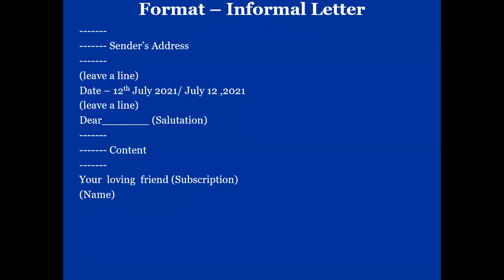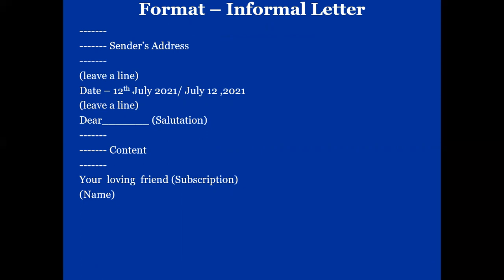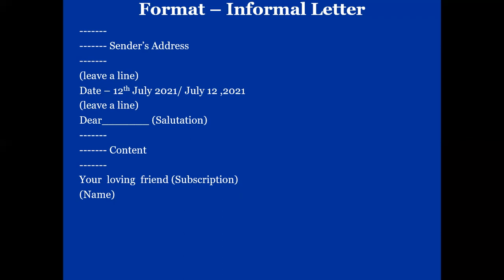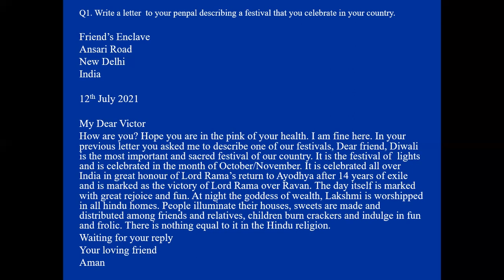Grade5A English (Informal Letter) 13th July 2021